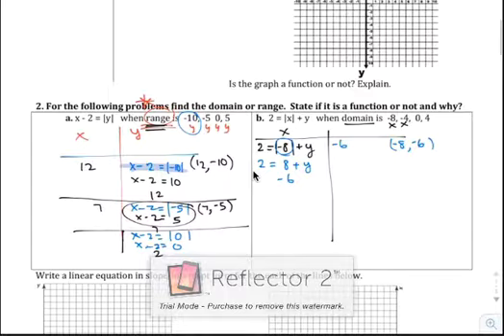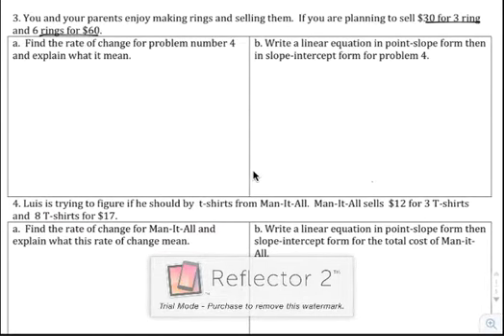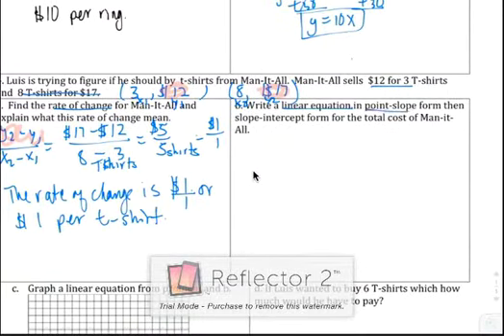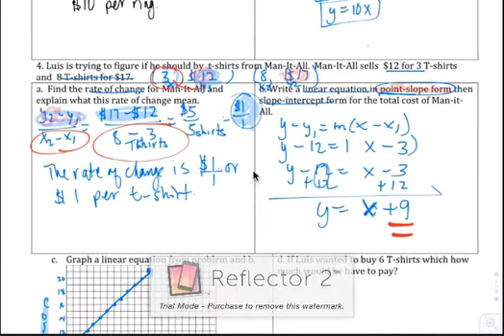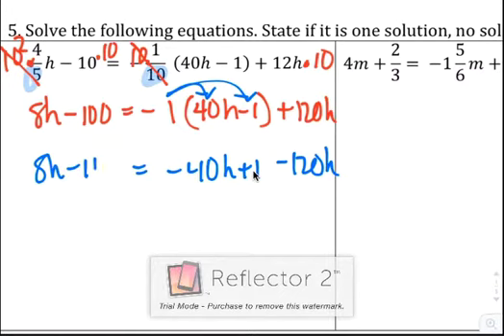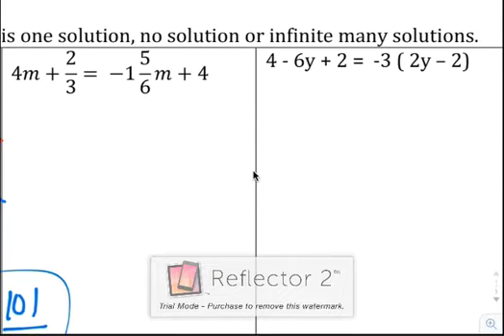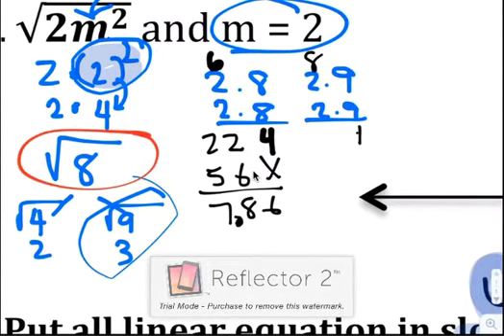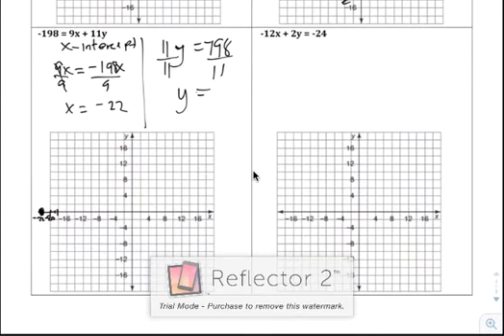Review For Unit 2 test